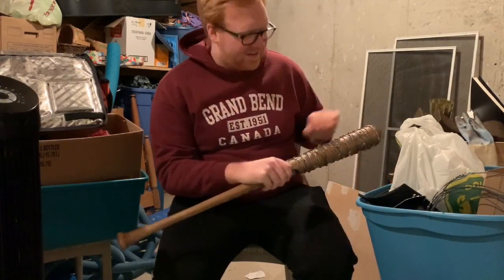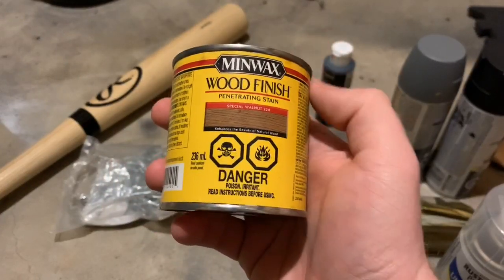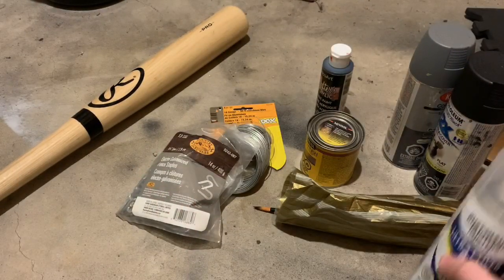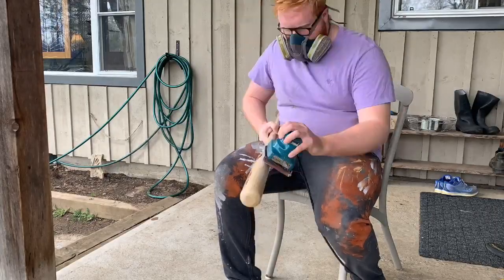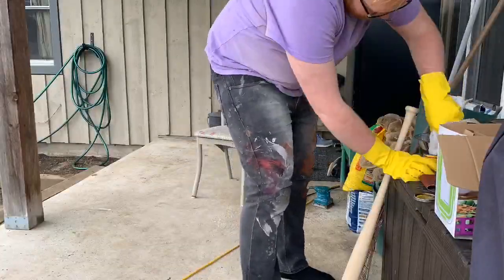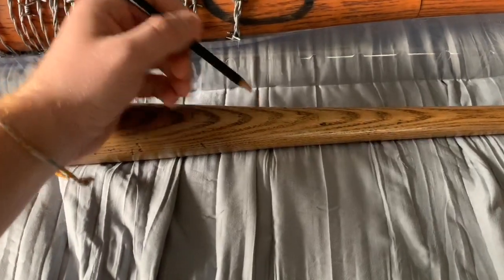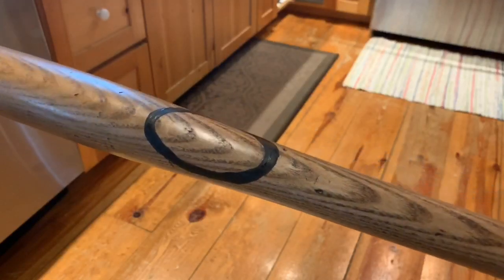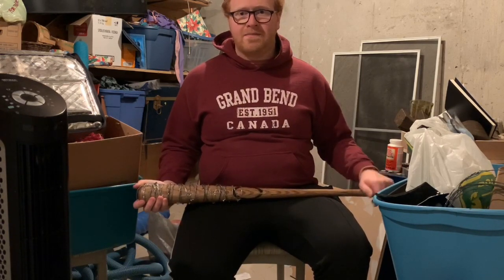Prop DIY: Lucille Part 1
Hey Everyone! In today's video I will be showing you how to make your own Lucille bat from the TV show "The Walking Dead".